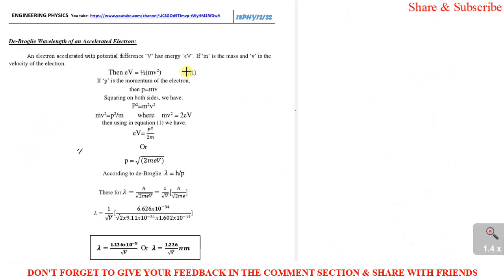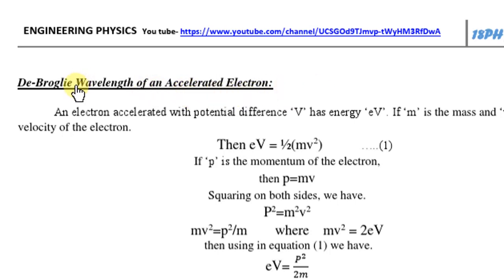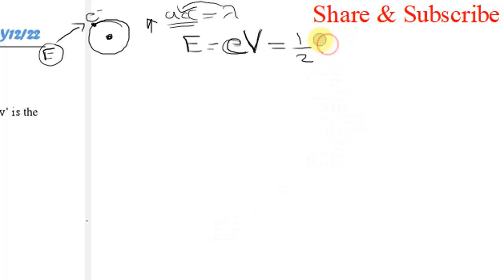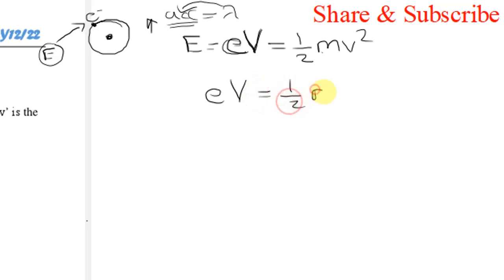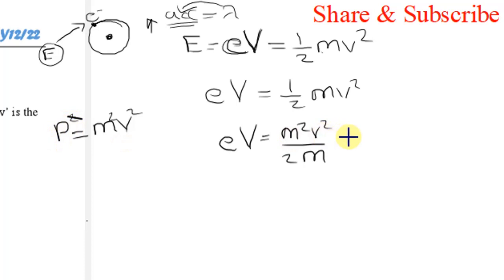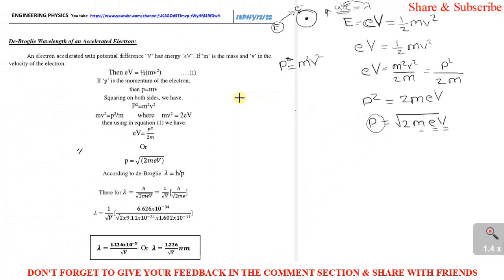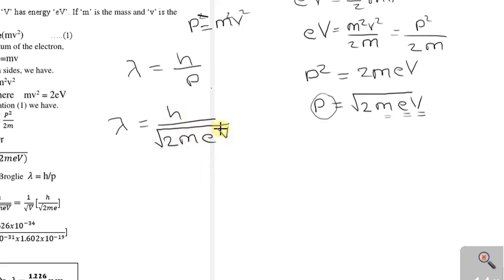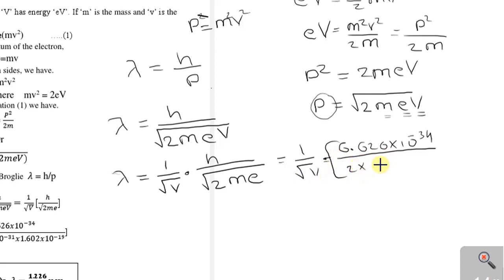Accelerated matter of waves VTU PHYSICS II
To download  Engineering Physics Notes (E-Book) (printable)

                           2. Model question papers ( Model 1 and Model 2)
                           3. VTU Sem Exam Question paper 2021
                           4. Lab VIVA questions and answers.

Here my intention is to create a studio where I can create more content with Graphics so that students can understand the subjects in a better way to do that I need help in this form.